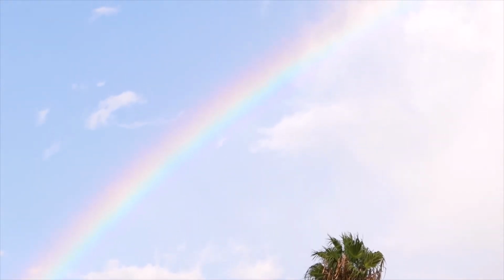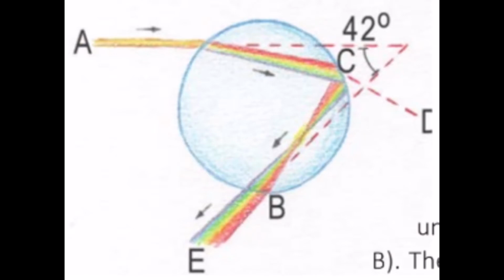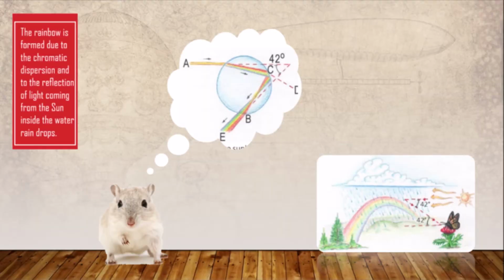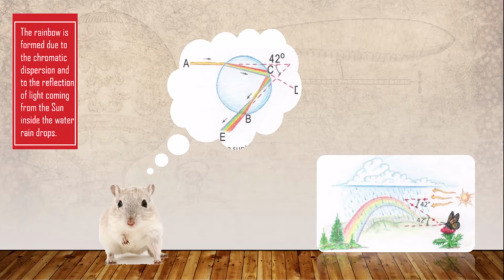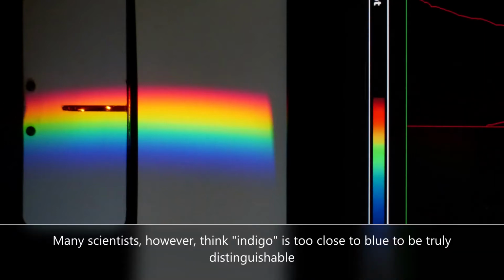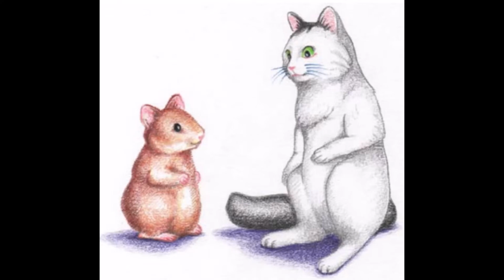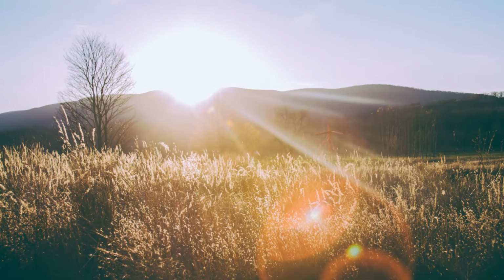What is a rainbow?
A cute explanation about the formation of rainbows.
Learn the physical principles underlying this wonderful phenomena with the help of a cat and a mouse.